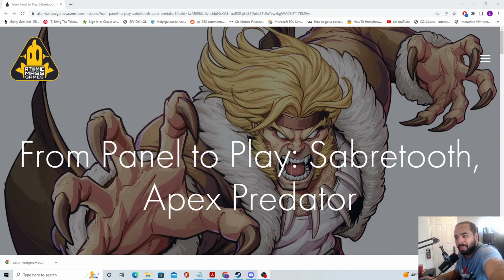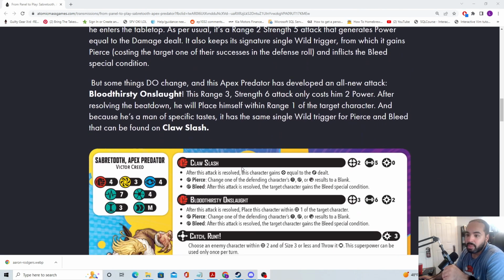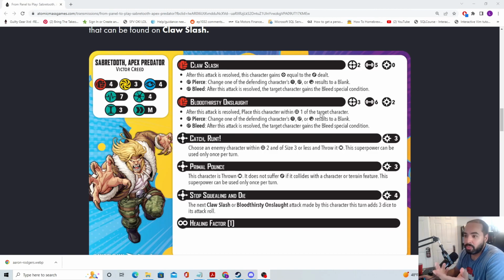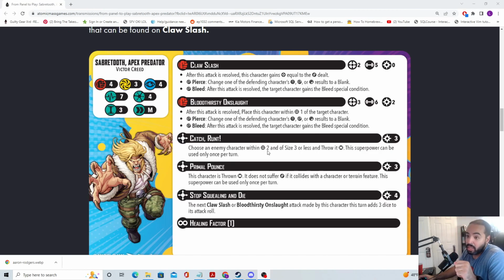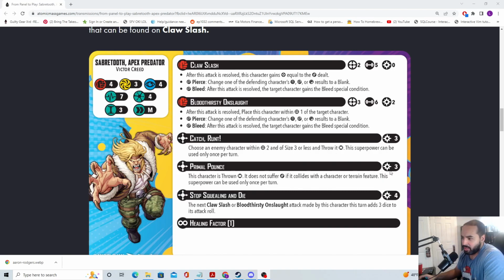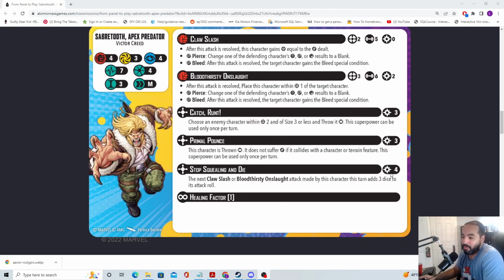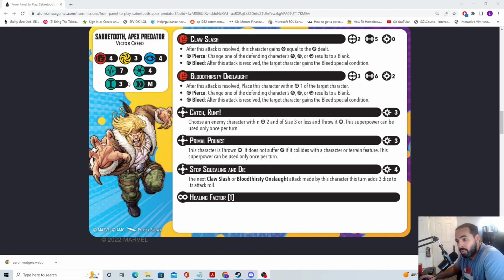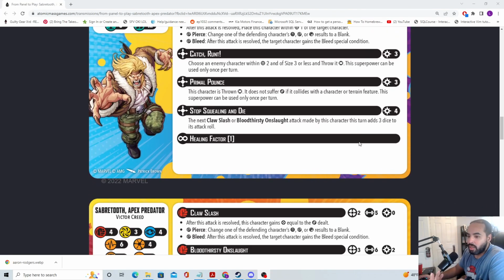Marvel Crisis protocol: From panel to play its the apex predator sabretooth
Wow. This character can pounce medium, throw characters, and pump his dice up. Sign me up.